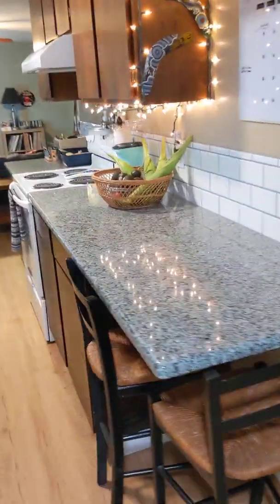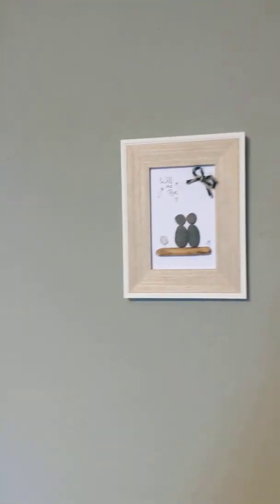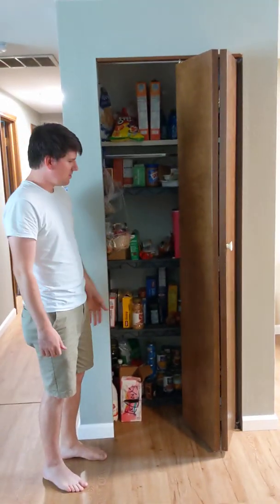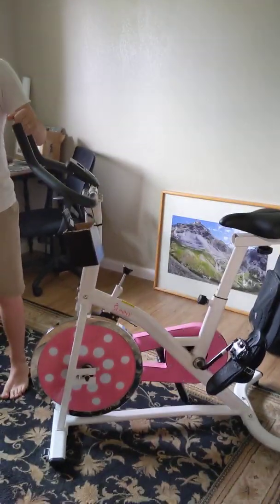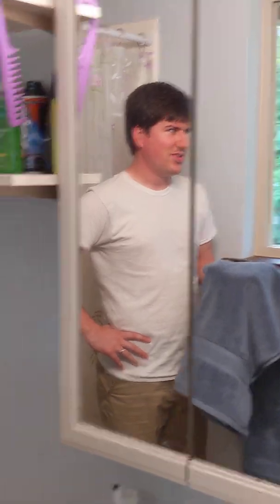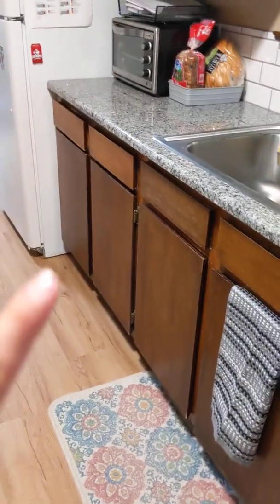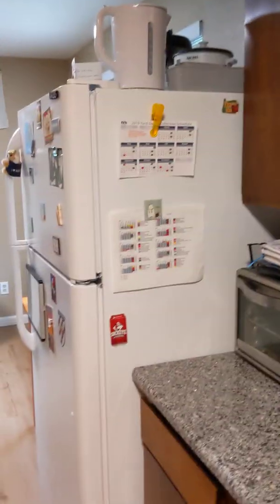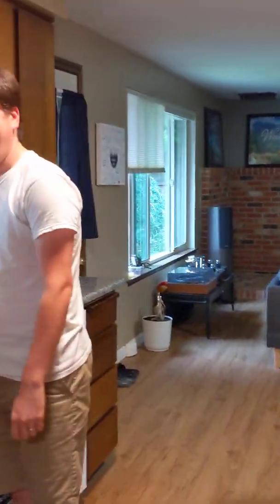The moment you've all been waiting for: House Tour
Probably the last house tour for quite some time: check out our house hat we closed on, flipped,and are now cozily living in.